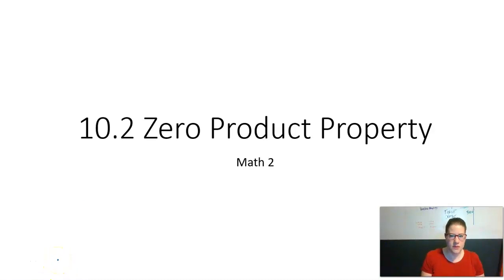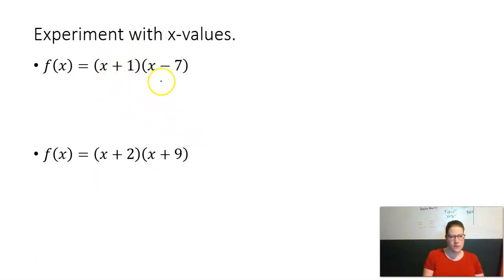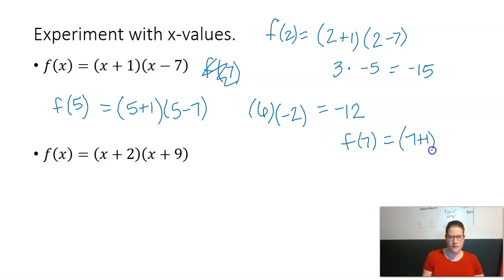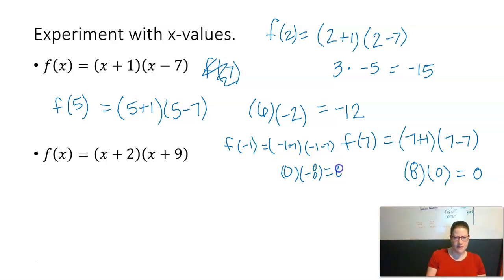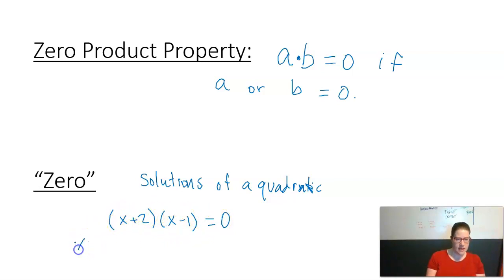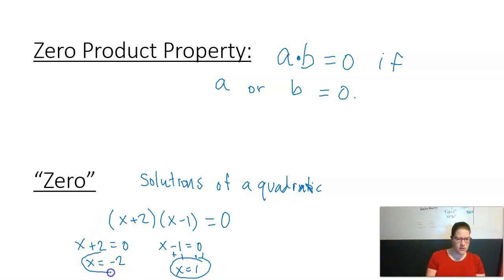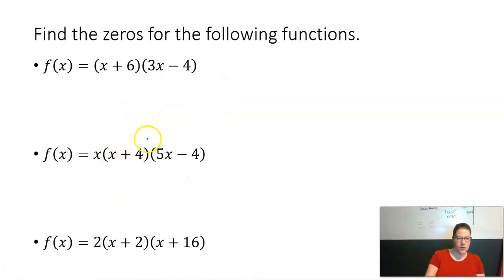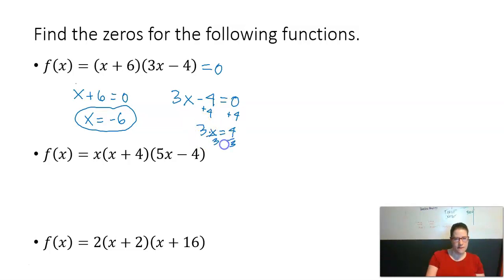10 2 Zero Product Property